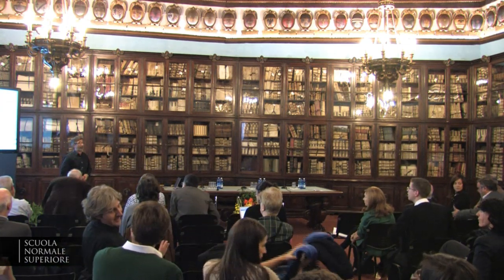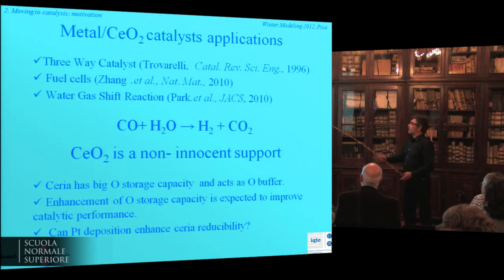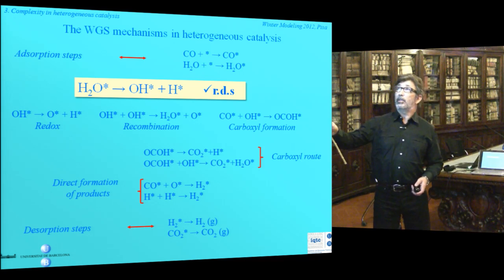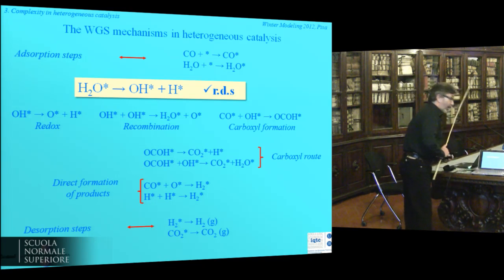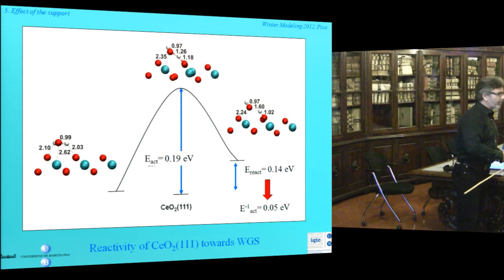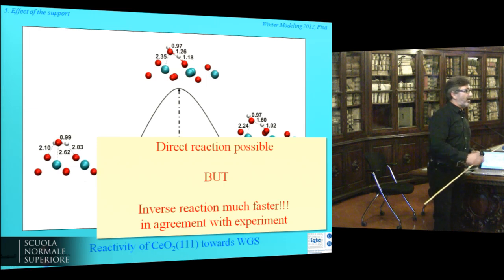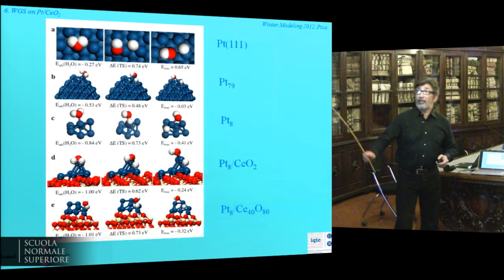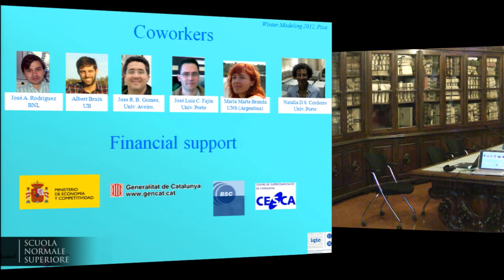Francesc Illas, A quantum leap on surface modeling...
Francesc Illas, Universitat de Barcelona
A quantum leap on surface modeling: from atoms on graphite to Pt nanoparticles supported on ceria

(Winter Modeling: Special Edition)